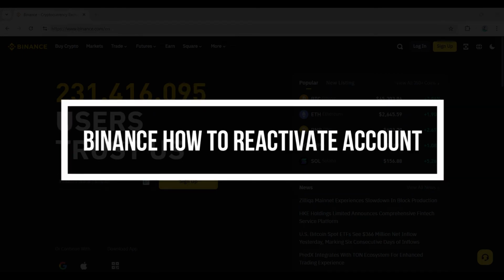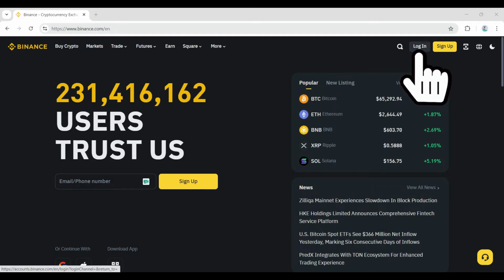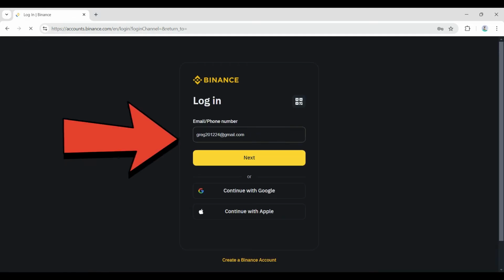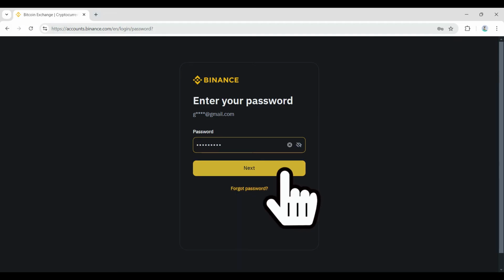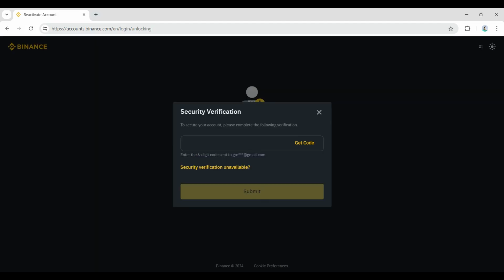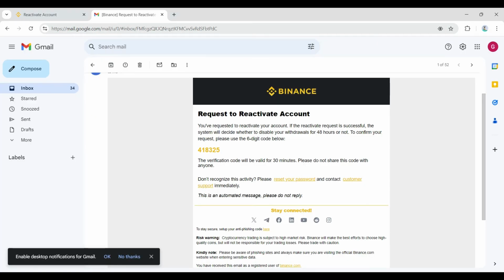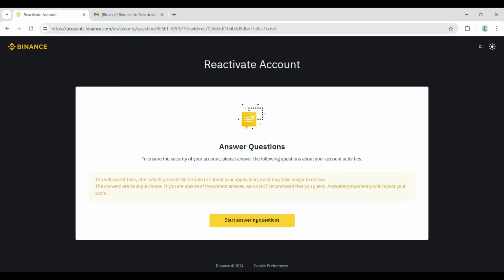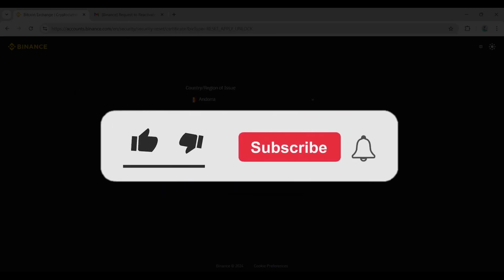How to Reactivate Binance Locked Account (EASY!)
This video will guide you through the process of reactivating your Binance account. We'll cover the steps involved, including verifying your identity and addressing any security concerns. By following this tutorial, you'll learn how to regain access to your Binance account and continue trading.